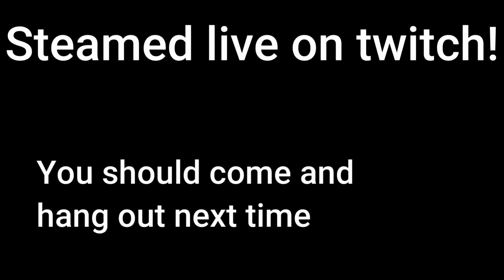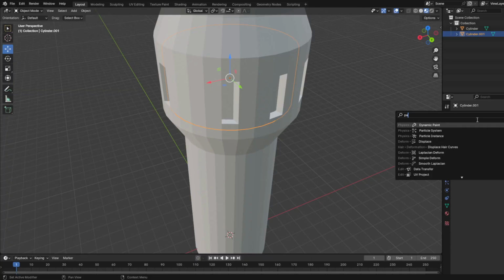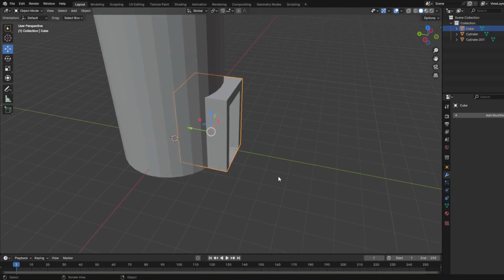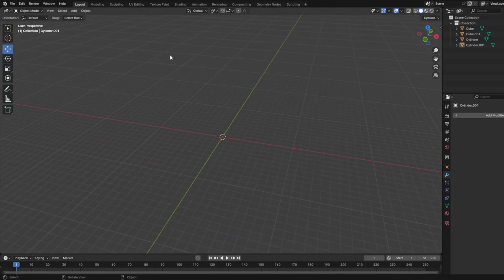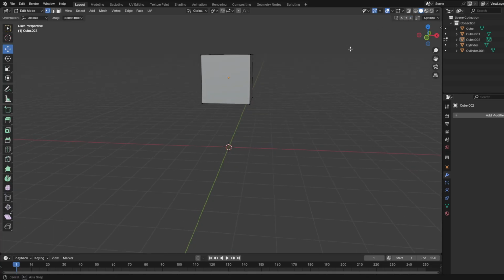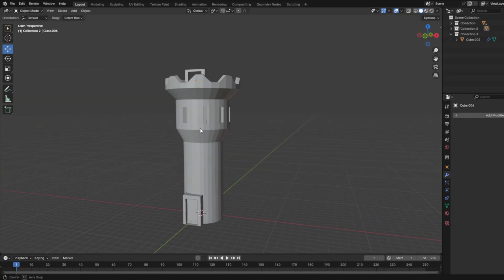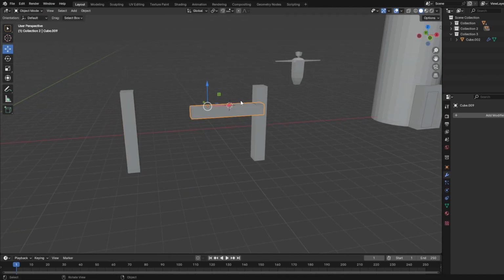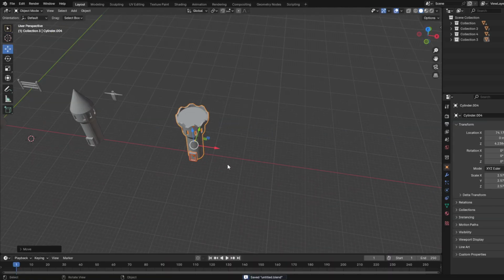Making a bunch of stuff in blender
I'm steaming a lot more now, here is just a video of some of the stuff i made